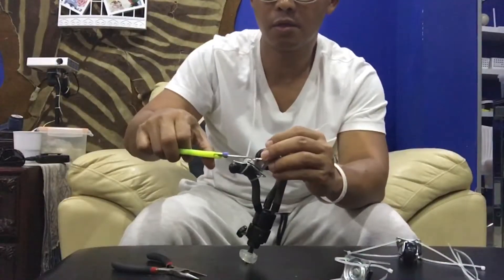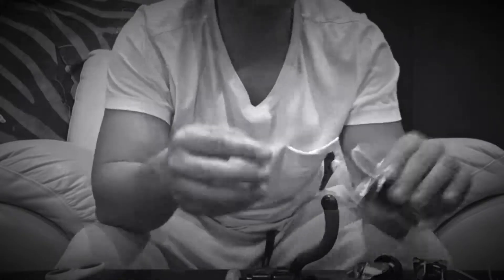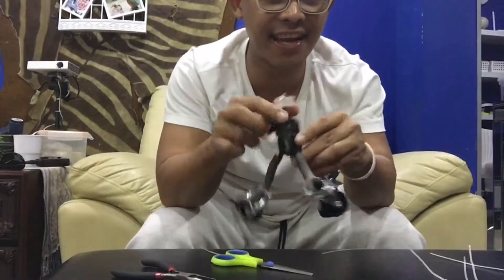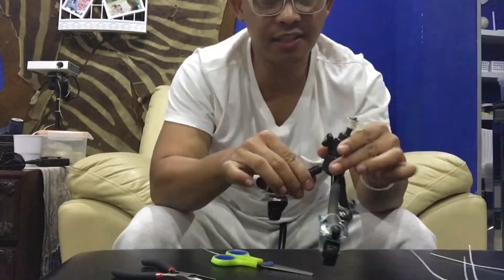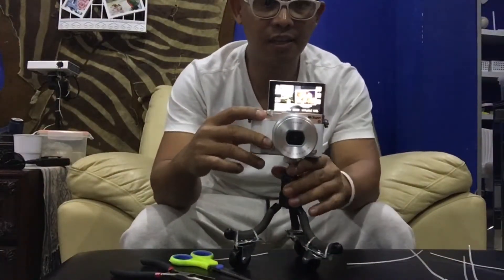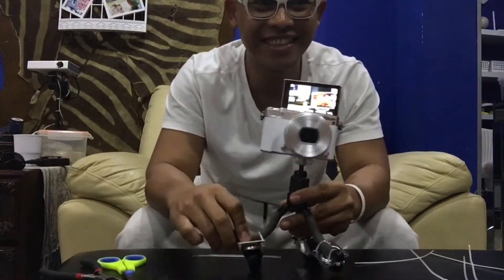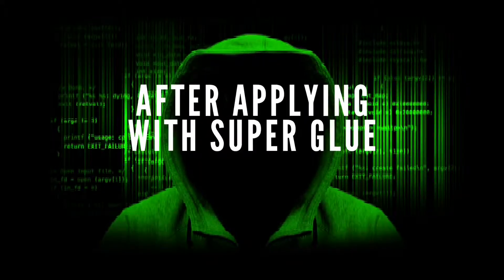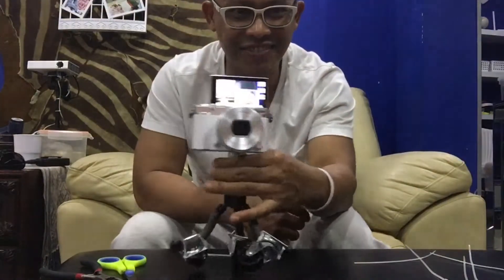( DIY ) MINI TRIPOT WITH WHEELS